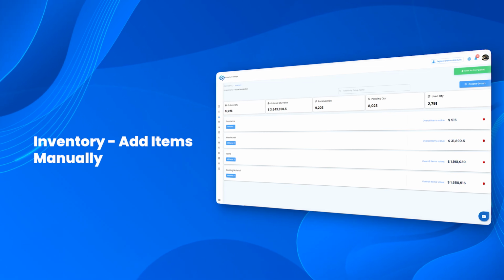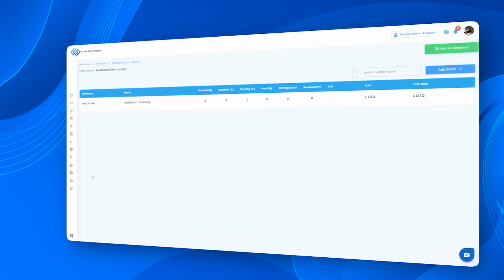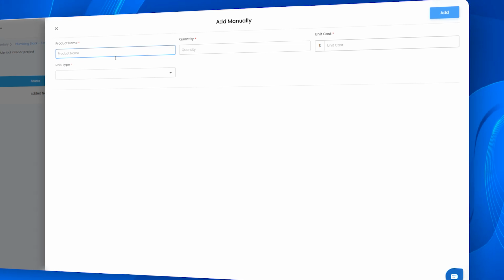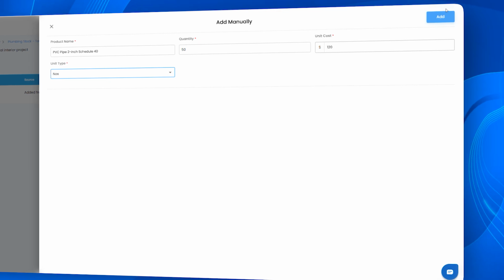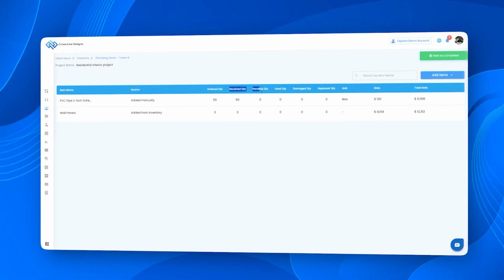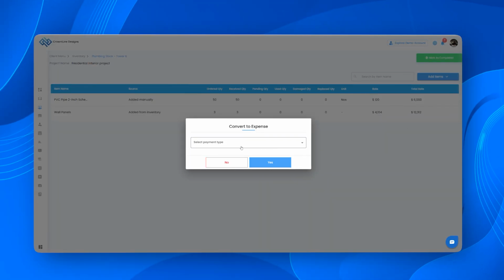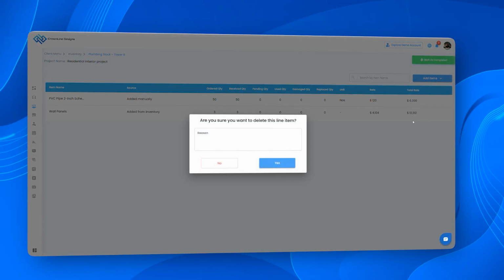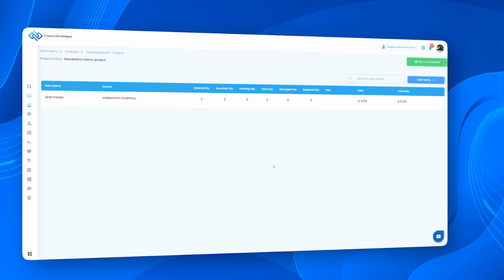IntoAEC Tutorial: Add Items Manually to Your Inventory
Need to add custom items to your inventory in IntoAEC? This video shows you how to add items manually to keep your inventory perfectly tailored to your projects and business needs.

In this step-by-step tutorial, you’ll learn how to:

Access the Add Manually feature in IntoAEC

Enter essential item details like name, quantity, unit cost, and unit type

View and manage your newly added items in the inventory table

Convert items to expenses or delete items you no longer need

Whether it’s a special product, a unique order, or any custom item, the Add Manually feature makes your inventory flexible and easy to manage.

🌐 Visit intoaec.ai for more details.